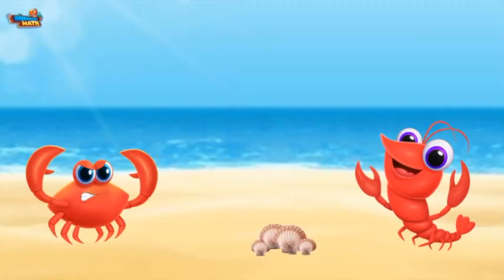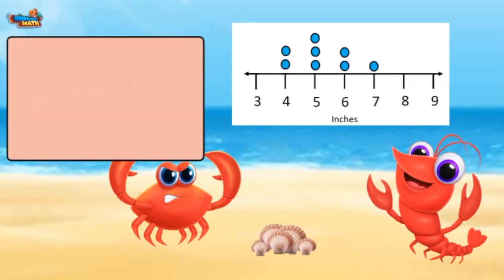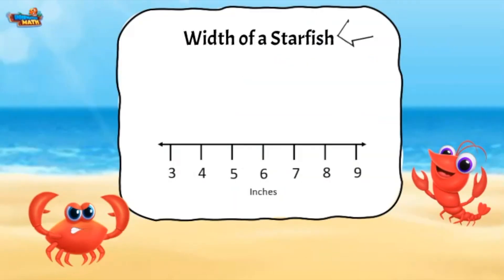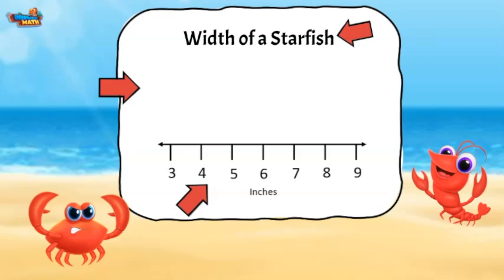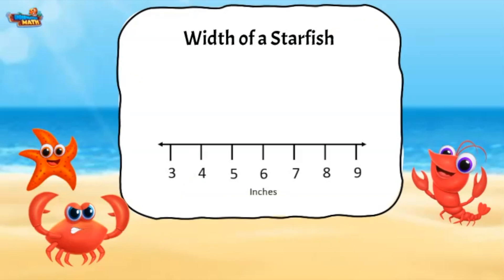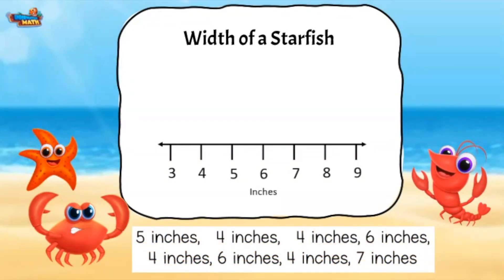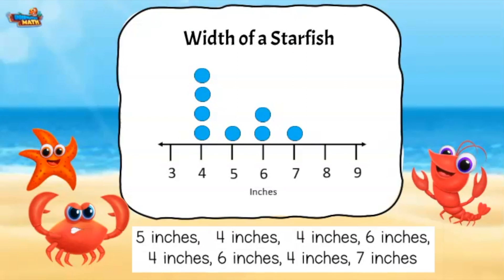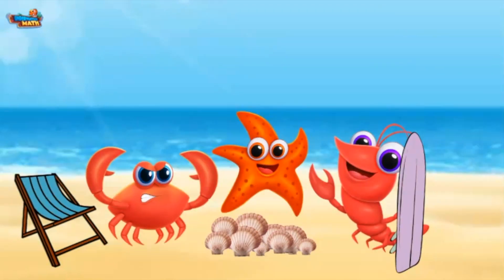Represent Data on a Line Plot | 2nd Grade Math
Underwater Math provides engaging learning solutions for students. This video helps students represent data on a line plot. Common Core MD.9, MD.10